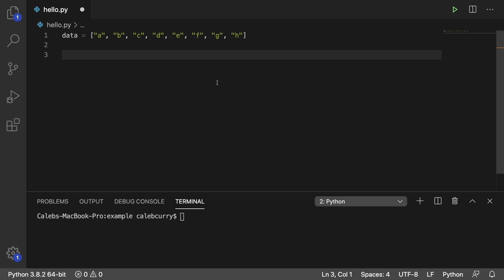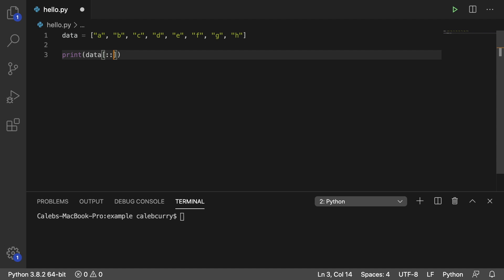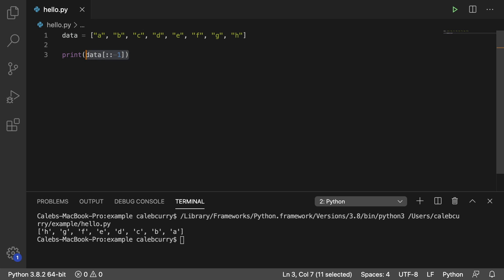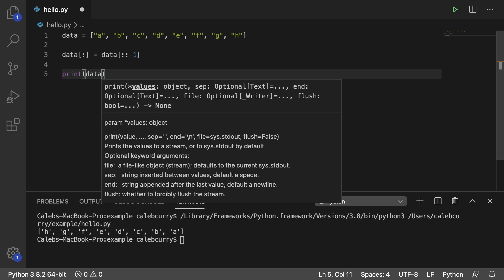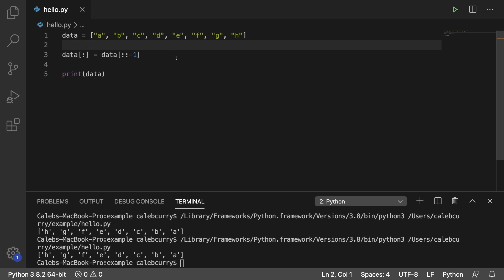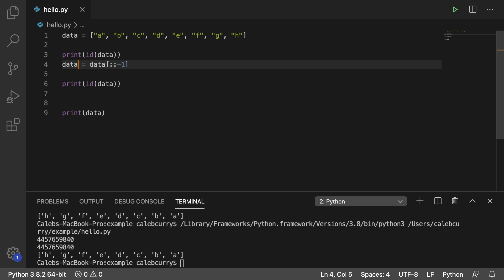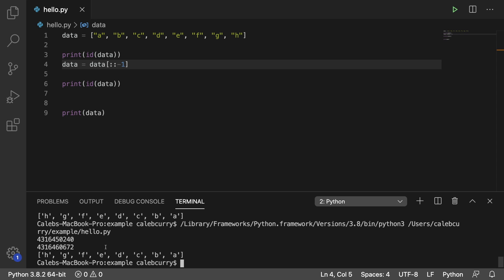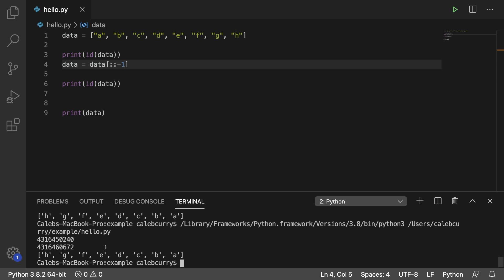Python Programming 25 - Reverse List with Slice